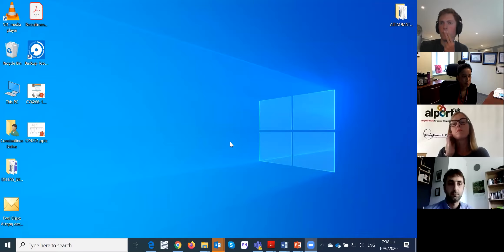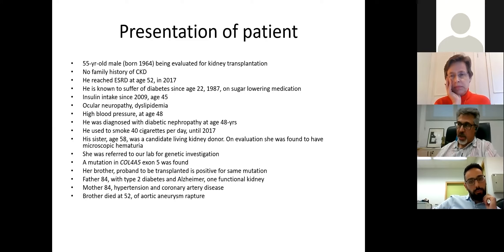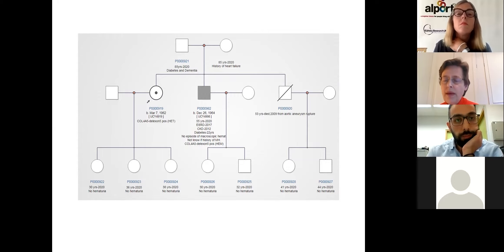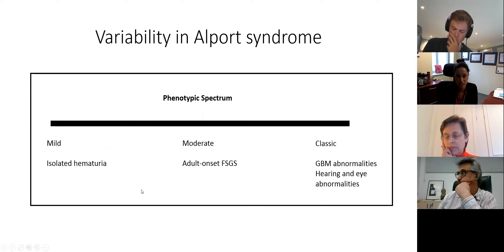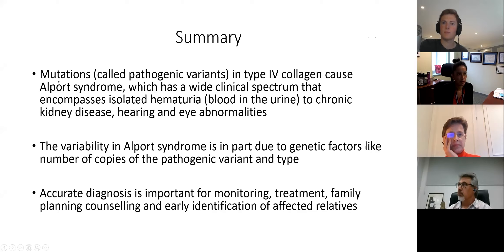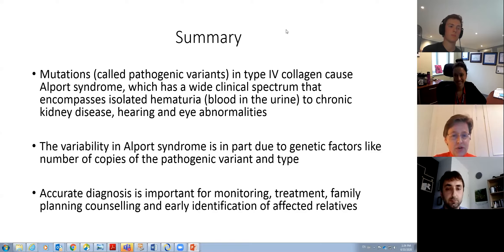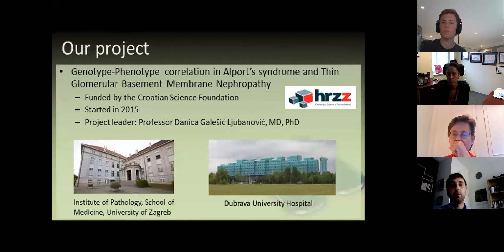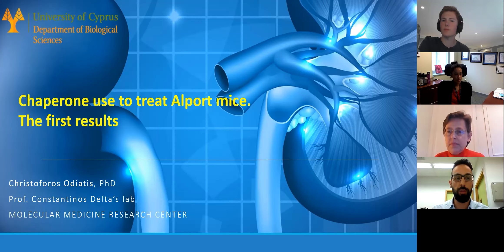Alport Online Workshop 10/06/20: Learning from genetics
Today, we invite some of the foremost scientists on Alport genetics to explain their research and clinical findings

SPEAKER DETAILS
Constantinos Deltas: how Alport syndrome can present in mysterious ways.
Moumita Barua MD: Variable Clinical Presentations in Alport Syndrome
Petar Šenjug: findings from genetic testing and biopsies
Christoforos Odiatis: a novel drug treatment for Alport syndrome in mice

HOSTS
Patrick Walker, with Science moderator Professor Frances Flinter